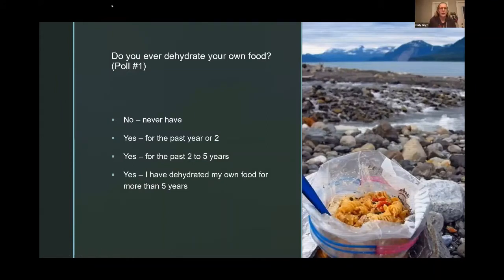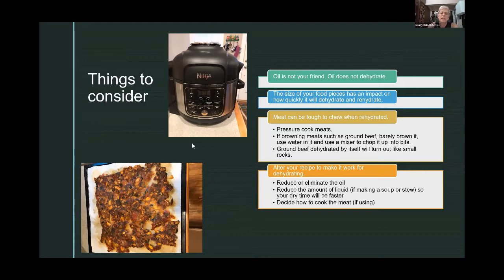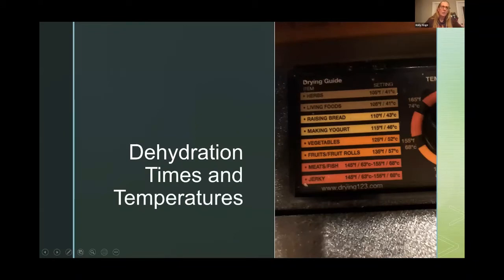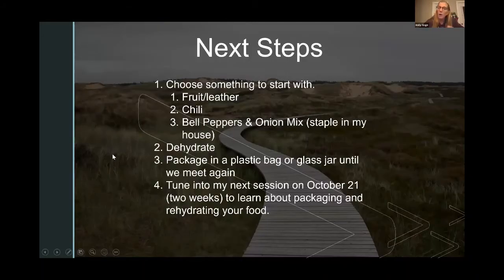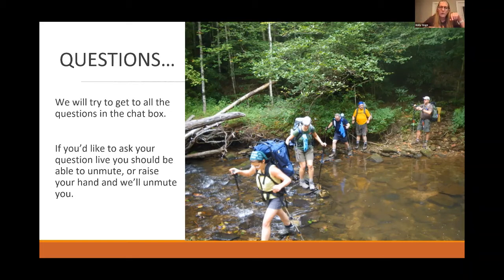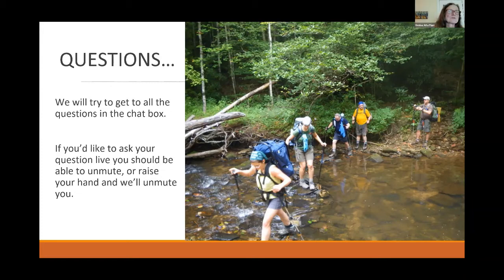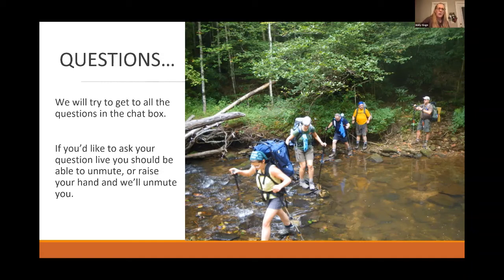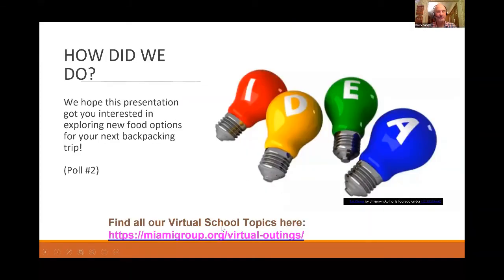Backpacking Food It doesn't have to be boring Part 1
This is the first of a 2 part series on how to dehydrate your own backpacking foods. The presenter, Holly Gage, has been dehydrating for over 10 years and dehydrating for backpacking for 5 years.

The first part of this series is designed to be an introduction to food dehydration. Many of you may be familiar with the store bought freeze dried meals (think Mountain House) but you may not know too much about dehydrating your own foods. There are some tips and tricks that Holly will offer up to make it easy for you. After this first session you will have the knowledge you need to get started with your first run. Holly will also provide you with a spreadsheet of recipes that she uses each year for backpacking trips, and also teach you how to adapt your own favorite recipes to dehydration.